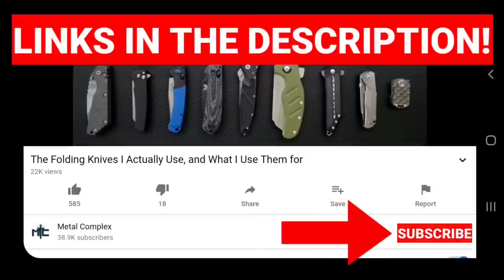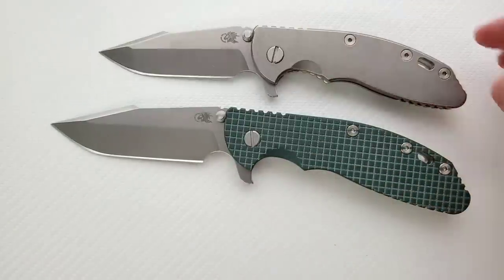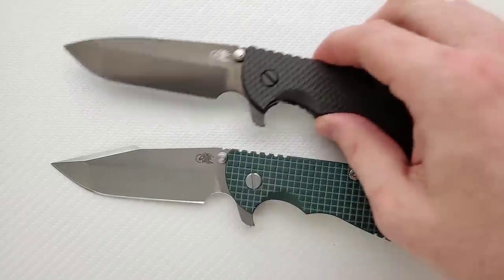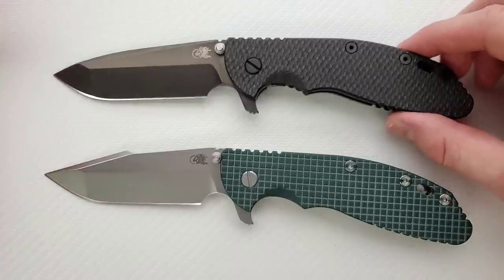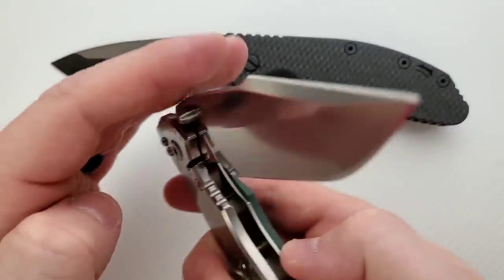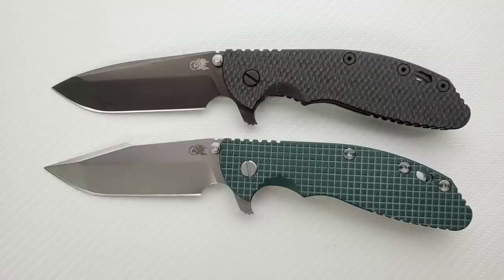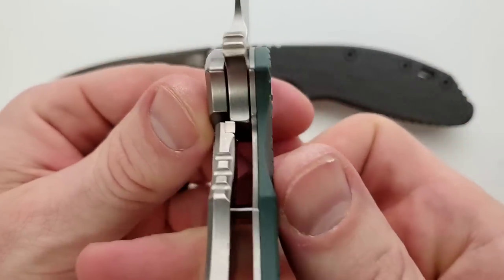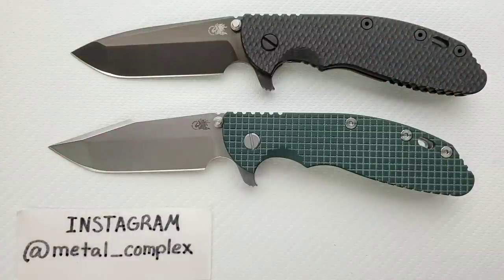Hinderer XM 24 Harpoon Spanto Folding Knife - Overview and Ramble